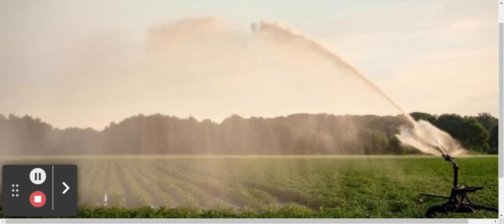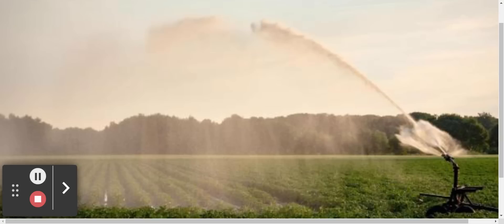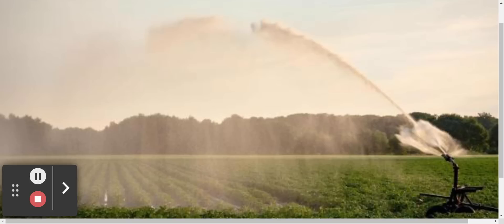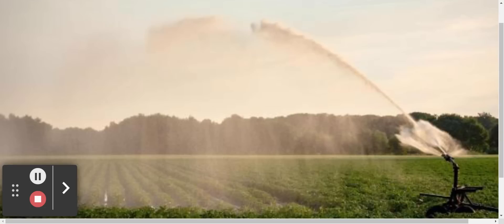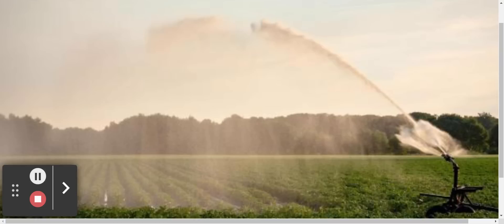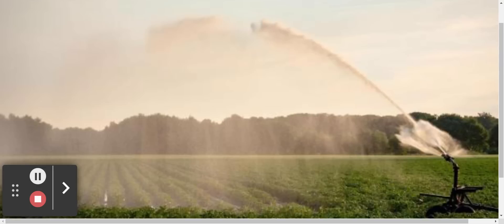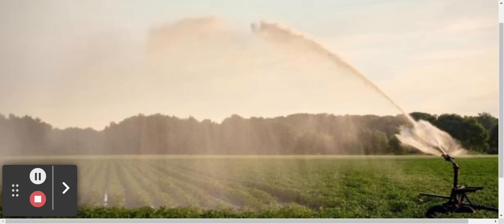Peecycling As A Fertilizer Alternative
fertilizer